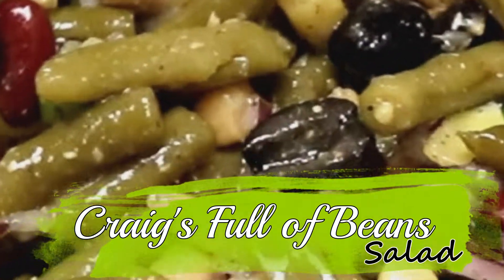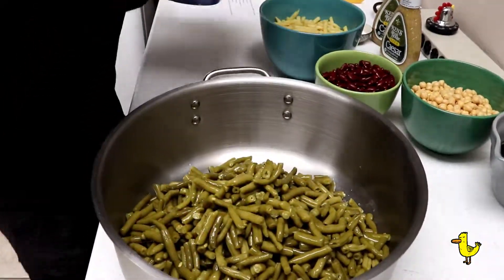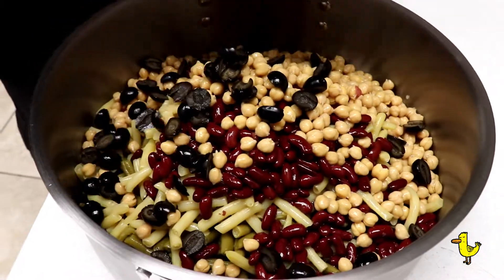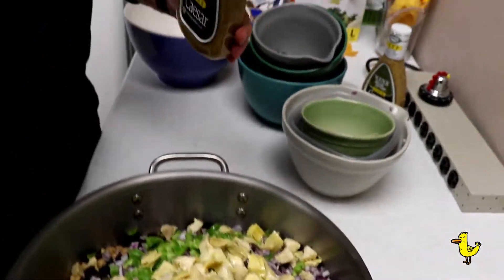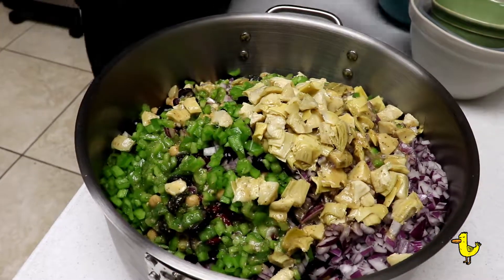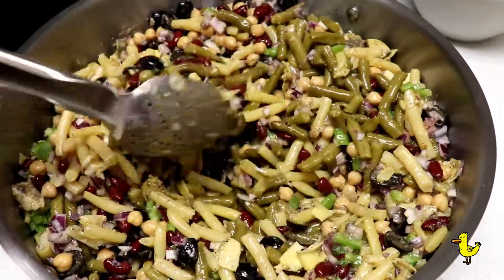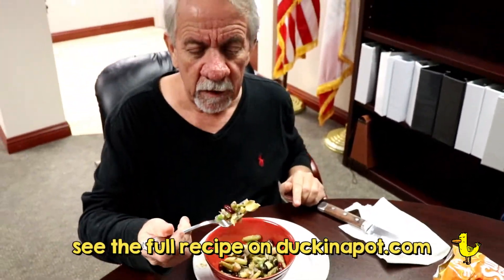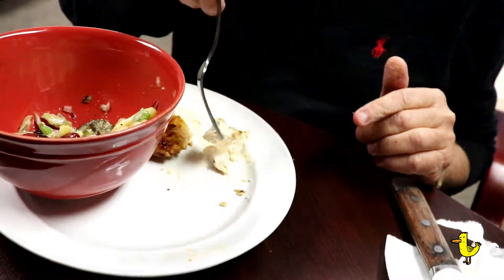Craig's Full of Beans... Salad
Did you know that Craig is full of Beans.  Just toon in to duckinapot and you can be too. Watch him whip up the most fantastic bean salad you will ever eat.